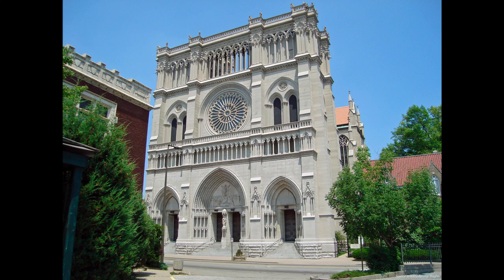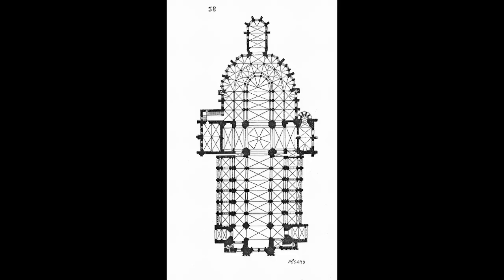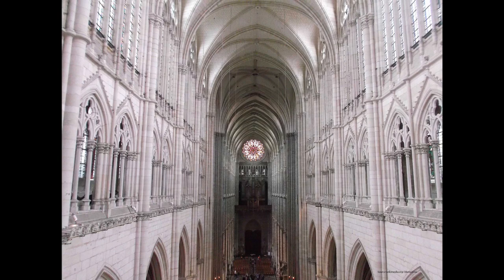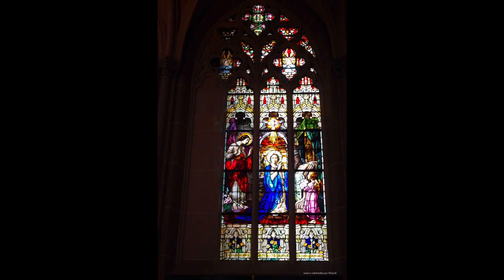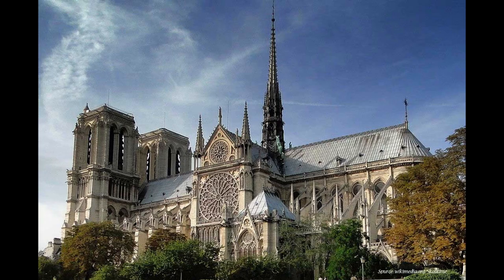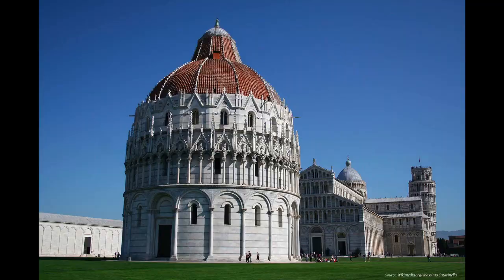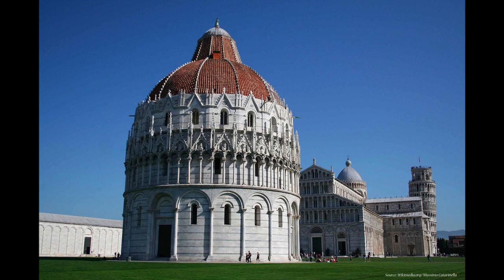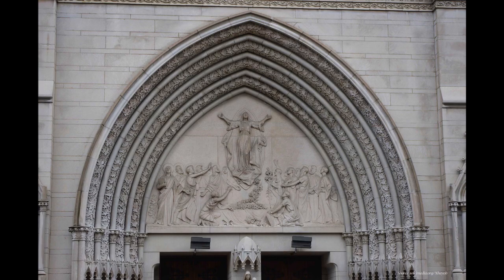Cathedral Basilica of the Assumption, Covington, Kentucky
In this episode of the Cathedral Series, Duncan Stroik discusses Covington Cathedral in Covington, Kentucky, its history, and its magnificent stained glass.